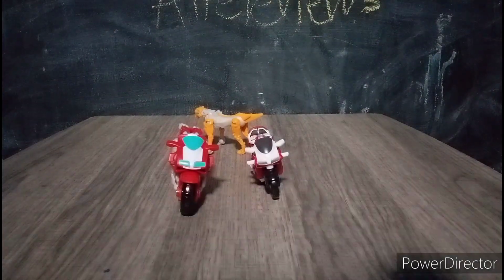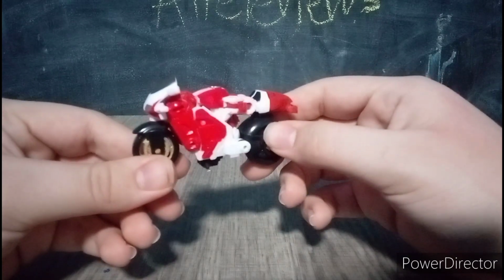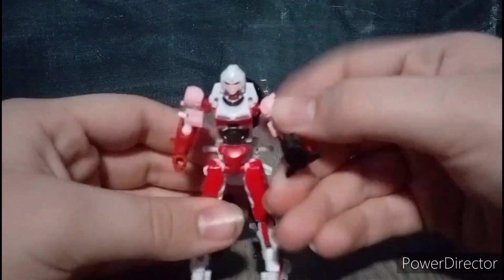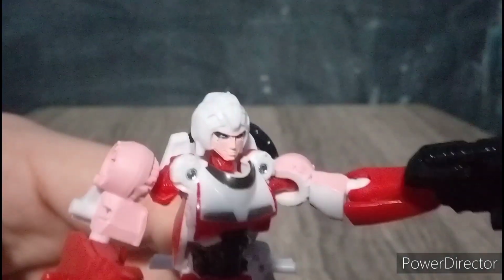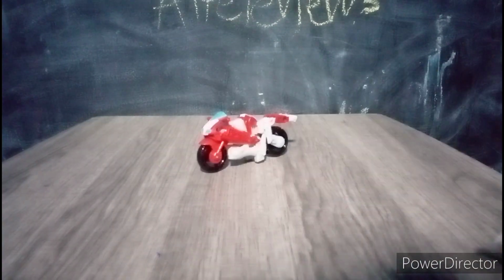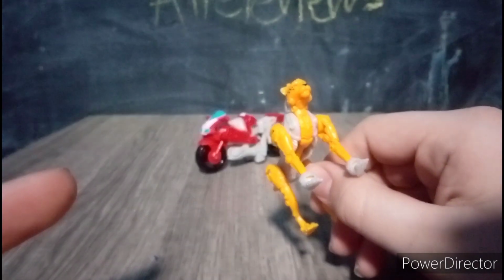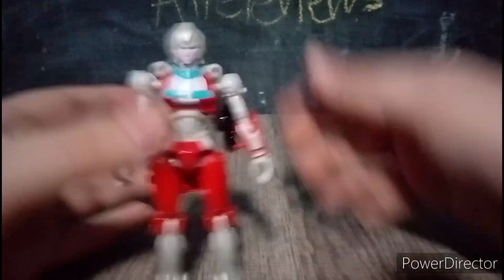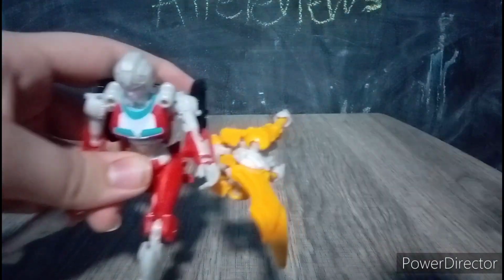Altereviews#74 Core Arcee vs. Studio Series Arcee